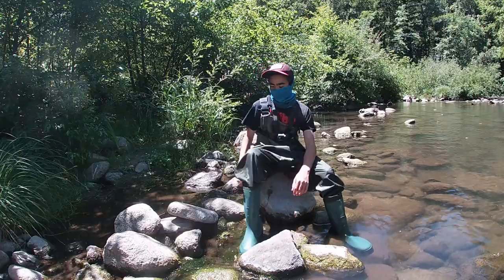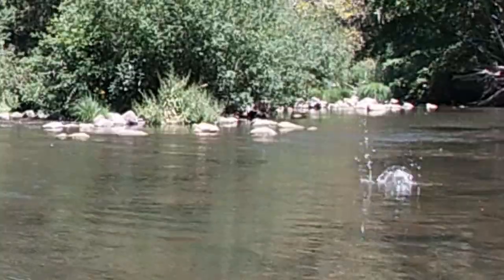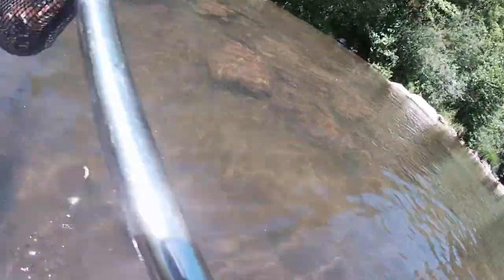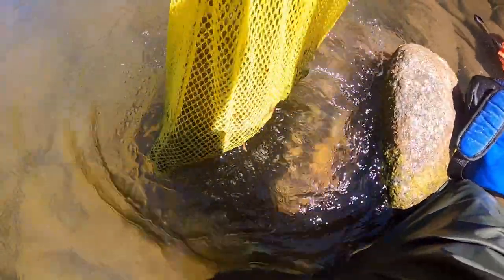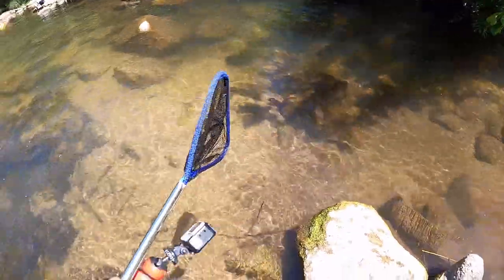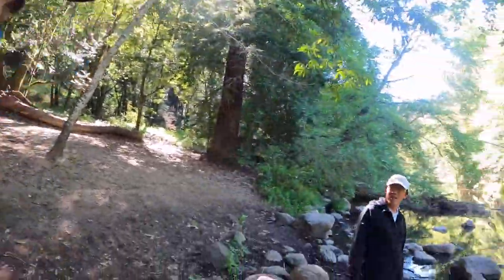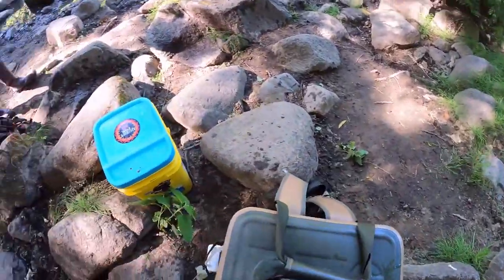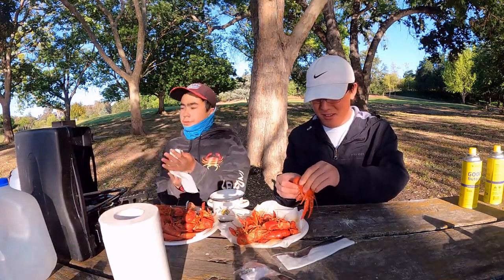Crawdaddy Craw Boil! Catch Cook Eat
Welcome back to another video everyone! Today going out crawfishing in a local creek. The crawfish in here get massive and really tasty! It's almost like a shrimp/crab/lobster fused into one. I'm still on that hali hunt and will hopefully get a keeper soon. I figured to just go to an easy spot and get some content out for the channel. Enjoy!

Means a lot to me and helps spread my video around YouTube!

More Vids to come soon!
(HALI maybe)